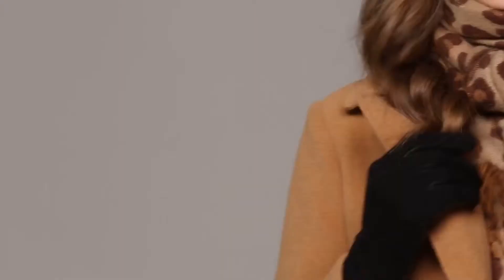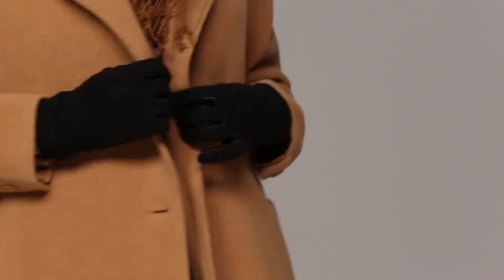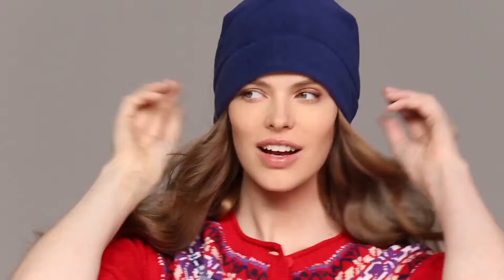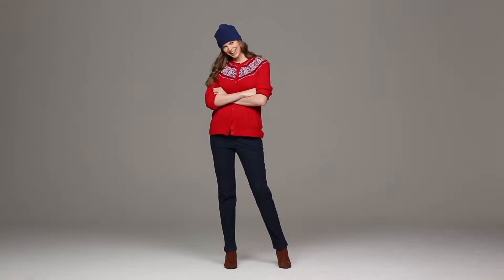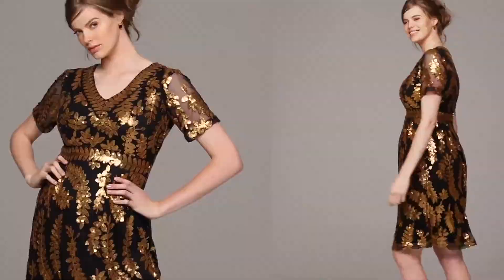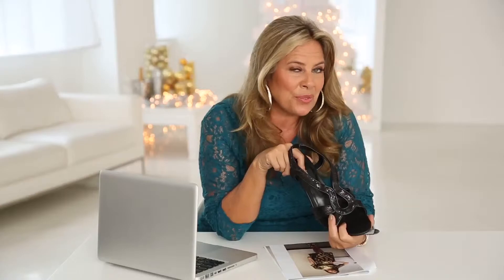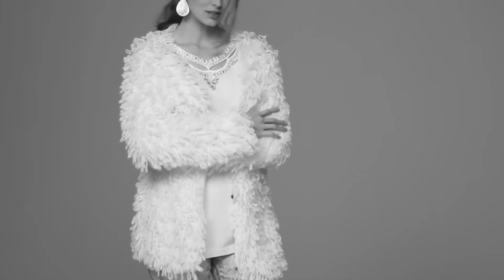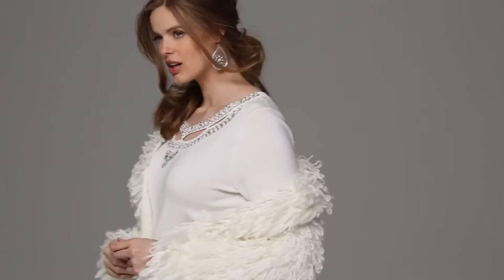Cherie Christmas - Holiday 2014